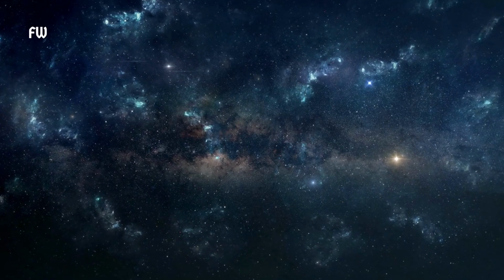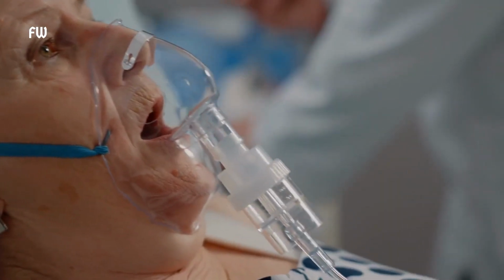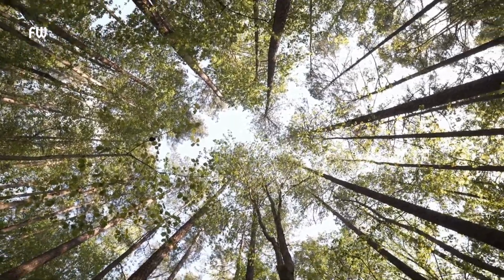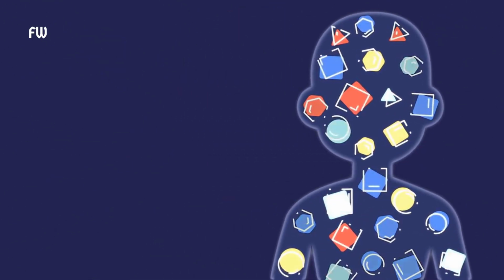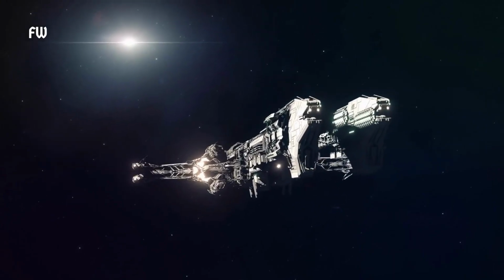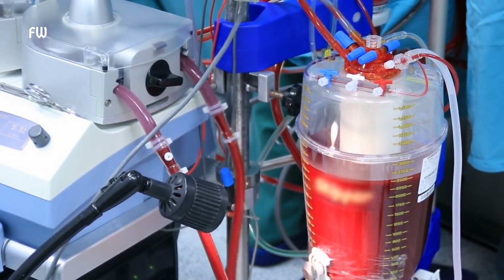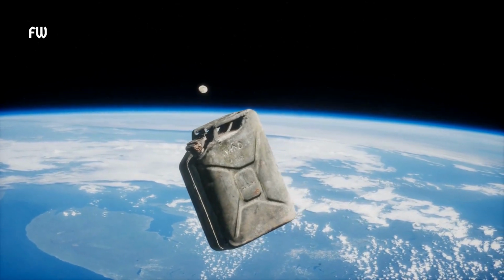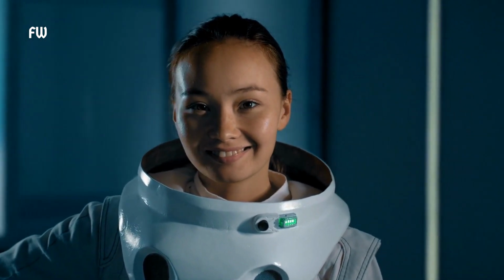What if humans could survive in space? | Fantasy World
Surviving in space is challenging due to the lack of atmospheric pressure which can cause rapid decompression leading to death. Space suits have been designed to address this issue, allowing humans to breathe oxygen and survive for short periods in the vacuum of space.

⭐This is Fantasy World, we try to imagine everything about your fantasy!

0:00 Intro
0:29 Biggest hurdle for human survival in space?
3:01 What is the challenge of long-term survival in space?
5:22 What is another challenge to long-term survival in space?
8:54 Conclusions